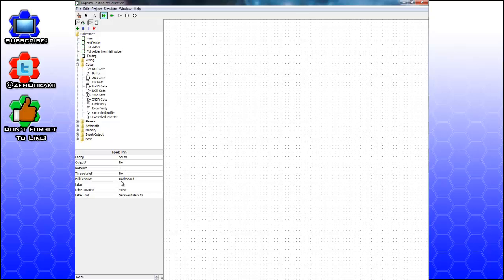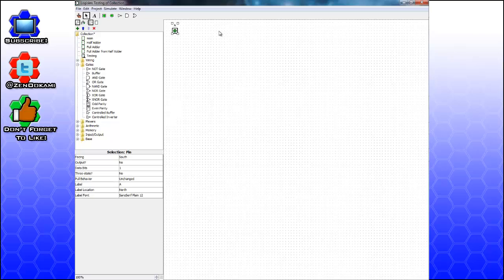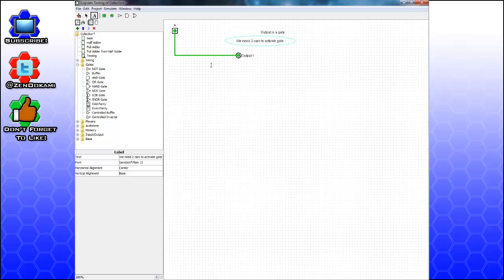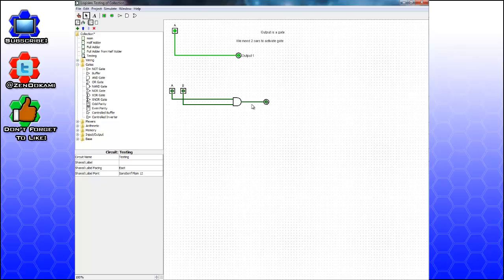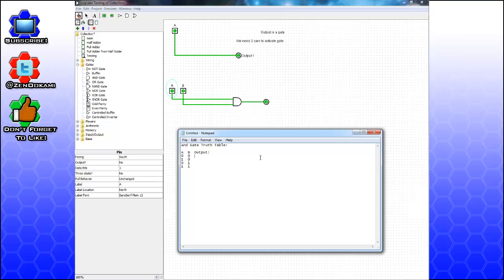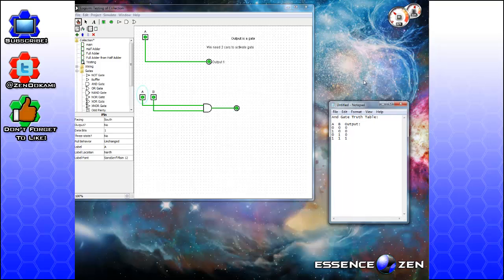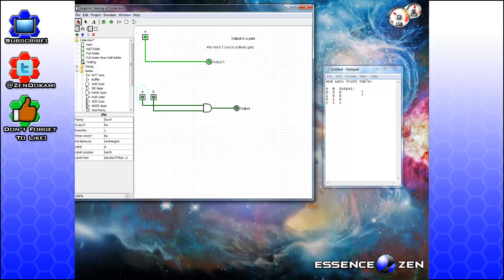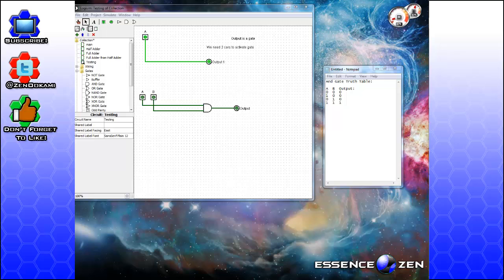Digital Logic 1: Getting started | Ohms the Word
Let's learn some Digital Logic shall we?

Tell us what you'd like to see next =D !